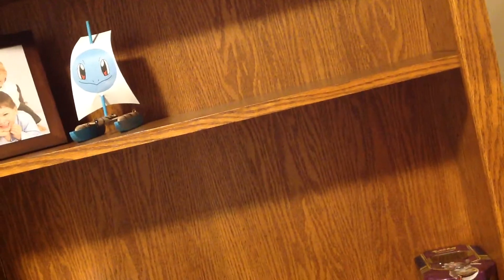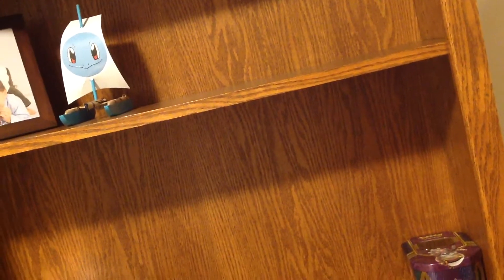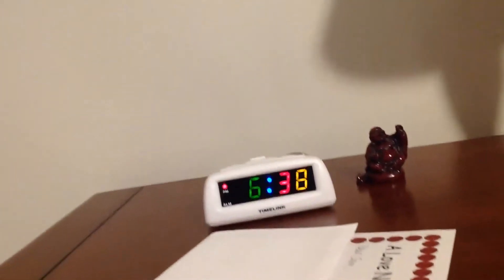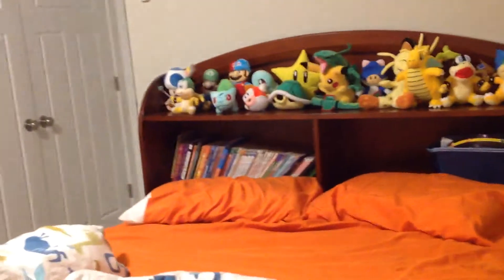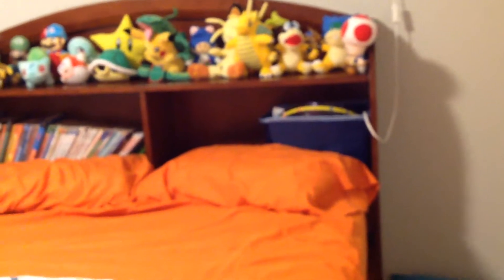Room Tour More Advanced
Tomorrow is my one year anniversary of YouTube so please write questions in the comments of this vid or the q and a coming soon vid. Seeya lol